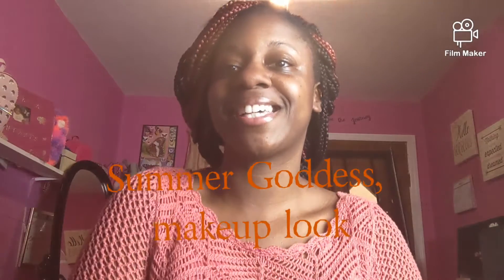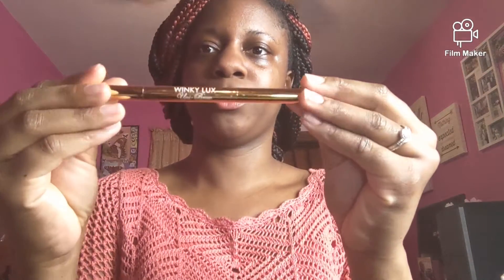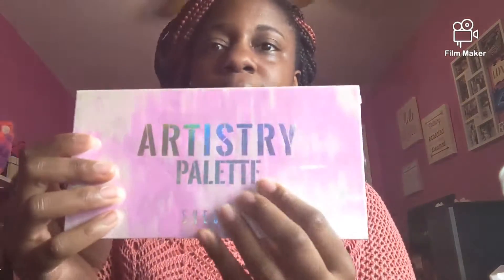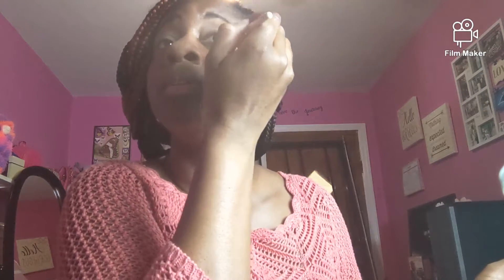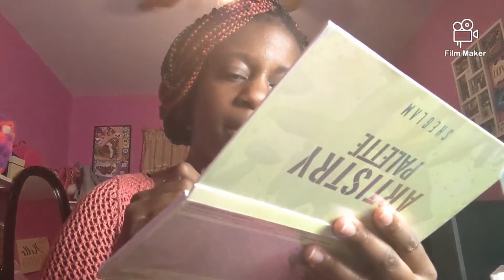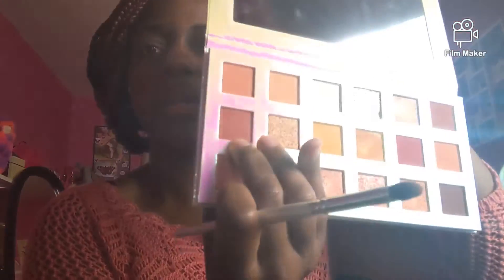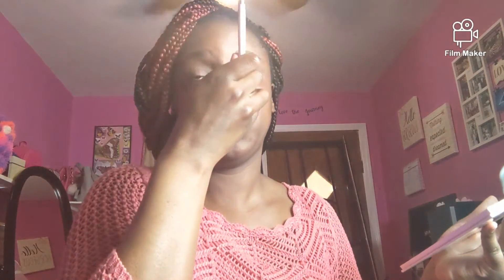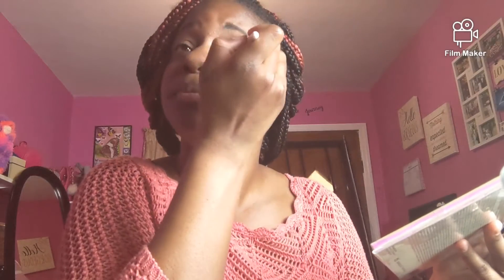Summer Goddess, Makeup Look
Hey everyone, in today's video I'm doing a "Summer Goddess" you can add more to glam it up or you can keep it simple like I'm going to show you.  Enjoy

Products Used:
Artistry Palette:
Great Lash Mascara, Black
Colourpop concealer:
Black eyeliner
NYX, Jumbo Eye pencil, 620 Bronze
Sweet Poison, liquid lipstick: